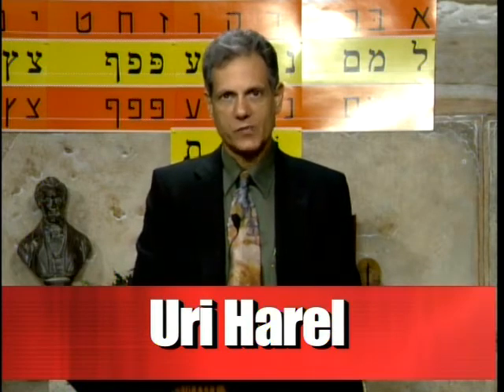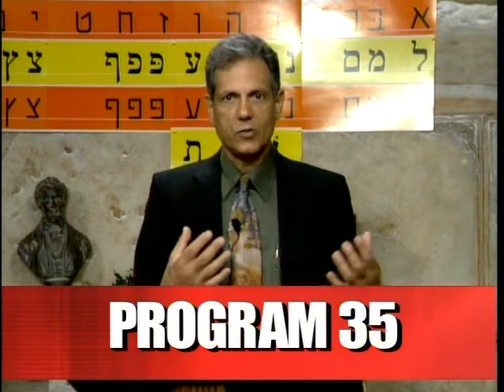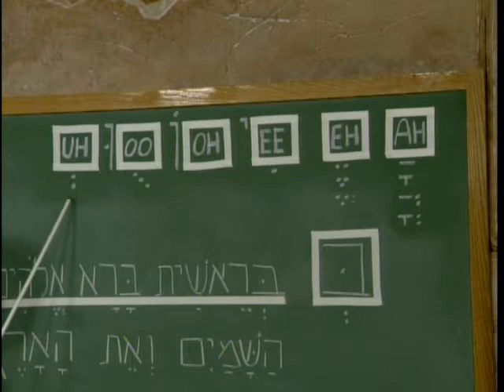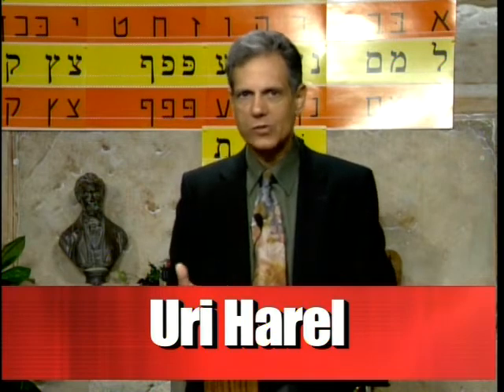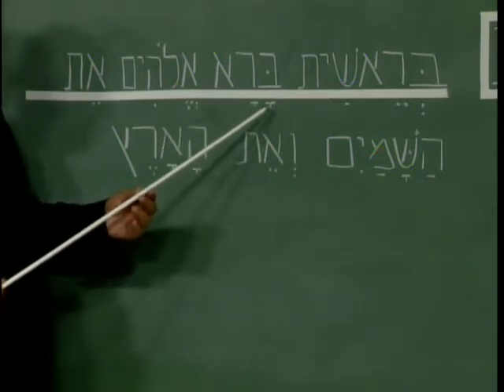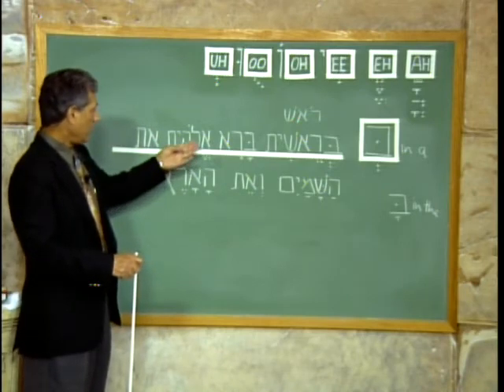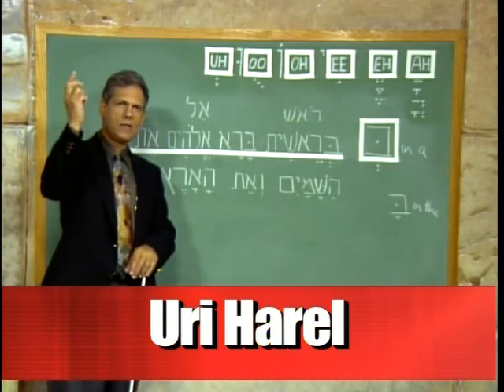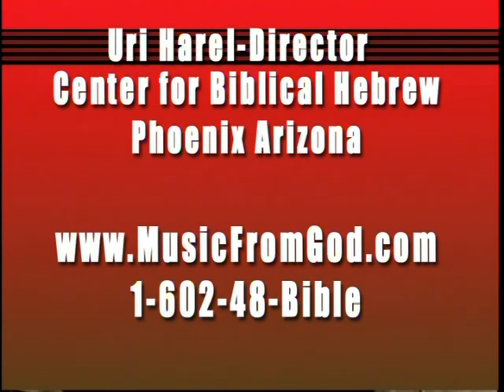Hebrew Aleph Bet Part 14 -- Uri Harel